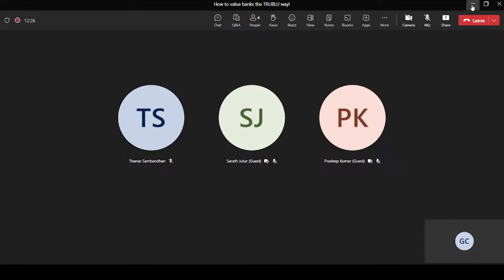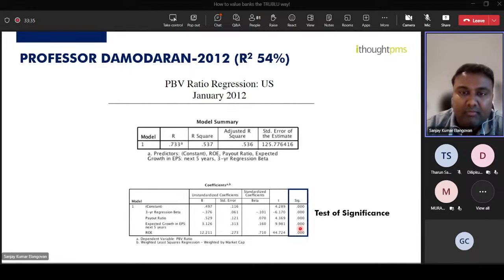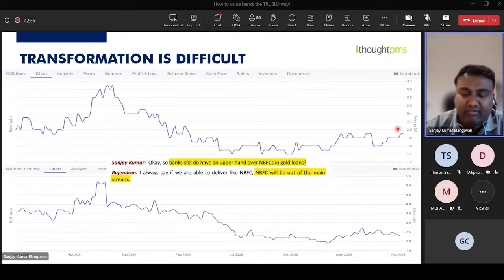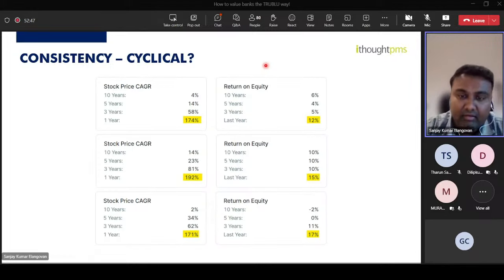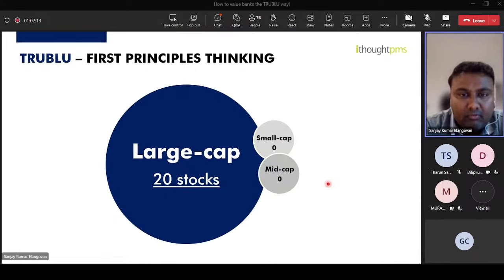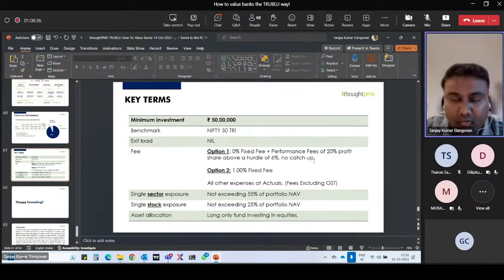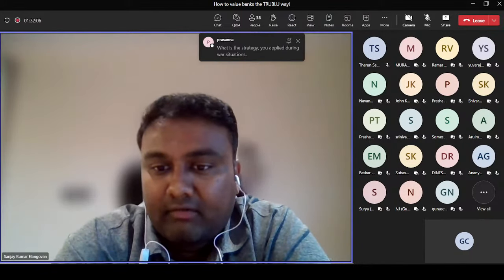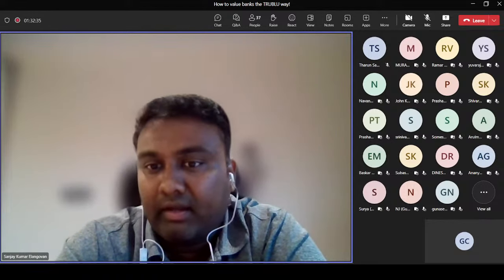How to Value Banks The TRUBLU Way | ithoughtpms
00:00 Introduction
04:40 Fundamental Principle
06:43 Professor Damodaran - 2000
08:27 R Squared
10:12 PB Vs RoE - Indian Banks - FY22
13:09 What Factors Could Explain Price To Book?
14:26 Valuation Is 50% Science and 50% Art
16:28 Skin In The Game = RBI Says No
17:48 Transformation Is Difficult
19:20 Transformation Takes Time & Is Painful
20:14 Transformation Is Tough To Sustain
22:18 Rapid Growth = RED Flag Time & Again
23:15 Longevity - Proof
24:28 Fall & Rise Of IBM - PB Vs RoE
25:44 Rise Of IBM - Warren Buffett Buys IBM
26:28 Fall of IBM - Warren Buffett's Mistake
27:38 Rise & Fall of IBM - Warren Buffett's Mistake
28:01 Long & Consistent Profitability = Wealth
28:30 Consistency - Cyclical?
29:04 Consistency - Structural?
29:38 Going Back In The Past
32:18 What Is The Market Thinking Now?
33:29 What Factors Explain Price To Book?
36:56 The ithought Way - Our Investment Philosophy
37:59 USP Of TRUBLU
38:58 Active Investing The TRUBLU Way
39:52 Performance
40:18 Top Largecap Funds Vs TRUBLU
43:25 Q&A
How to Value Banks The TRUBLU Way

In this webinar, we will discuss:
1. How do we value Banks? What metrics can be used?
2. What factors influence the Price-to-Book multiple for a Bank?
3. What are the shades of grey in valuing Banks?
4. Warren Buffett did not make money in IBM. What are the lessons from this investment that we can use in valuing Banks?
5. What is the market consensus today?

Answers to these and more in our TRUBLU webinar!

Join us on Saturday, October 14th, 11:00 AM - 12:00 PM (IST)

SPEAKER:
Sanjay Kumar E, Senior Research Analyst

ithought provides Portfolio Management Services under the brand name ithoughtpms. We are a SEBI Registered Portfolio Manager (PMS License Number: INP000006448). Ithought also offers investment advisory services on mutual funds, and financial planning services.

When we ideated ithought, we clearly intended to offer a managed portfolio product. We spent time understanding what we could do differently. We mapped our strengths and market opportunity. We strongly felt that our PMS should be carefully curated, delivery driven, and centered on investment excellence. Our strengths were clear. We are backed by years of research, a performance-driven advisory track record, and a unique investing experience. We work with a smaller subset of investors and focus on quality engagement.

Our PMS will offer thematic investing opportunities and innovate in product design. We believe that our model will be significantly differentiated from the products on offer. Our PMS is designed mainly for investors with an expectation of reasonable, long-term returns generated through moderate risk-taking, and consistent investment strategy. It is our belief that bottom-up investing can still deliver outlier returns without racing indices and benchmarks.